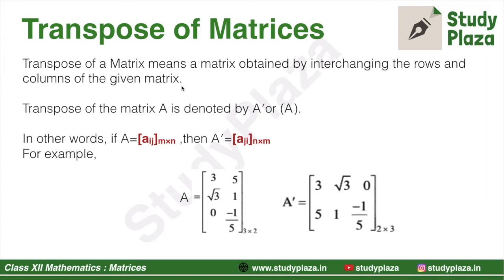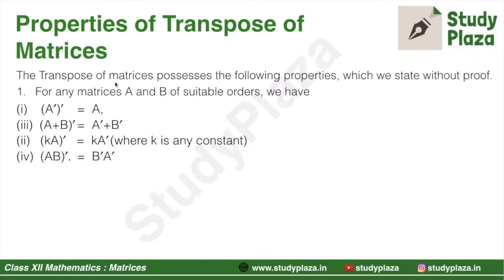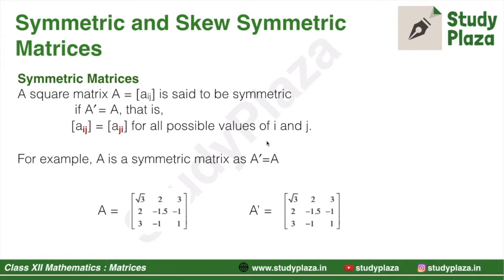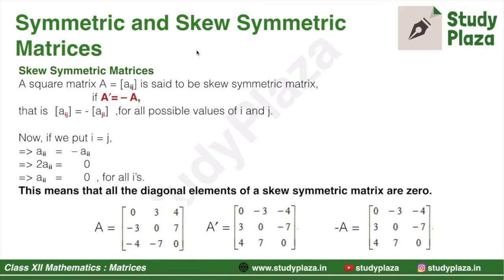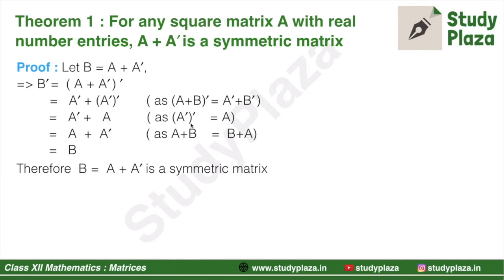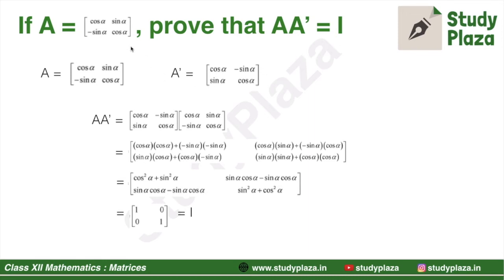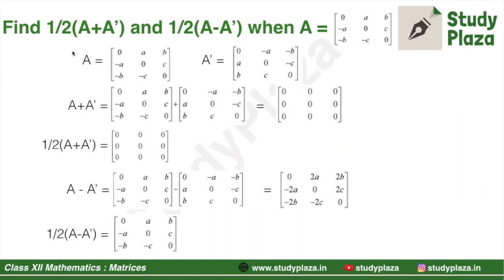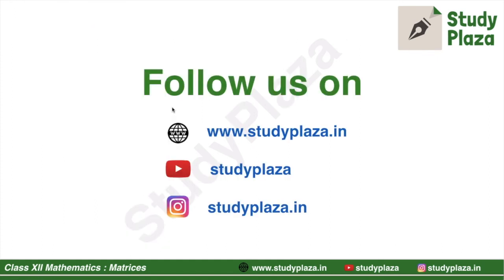Class 12 CBSE Mathematics - Chapter Matrices - Exercise 3.3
Let's study Chapter 3 - Matrices from CBSE class Xll Mathematics.

This video is part 4 of the series covering chapter Matrices